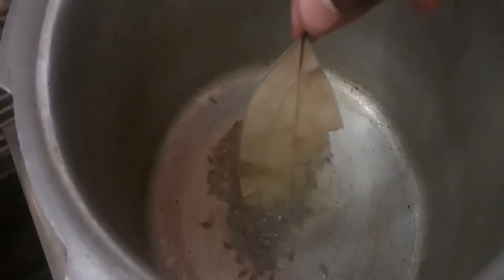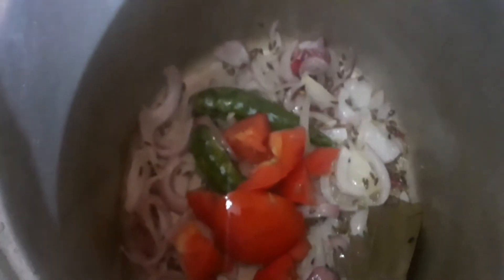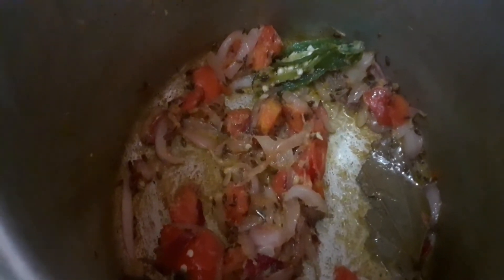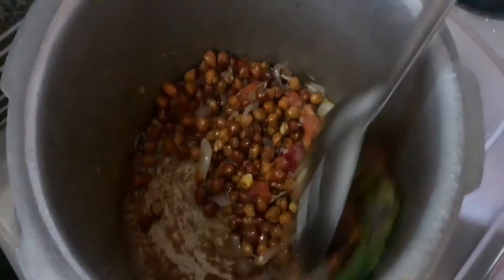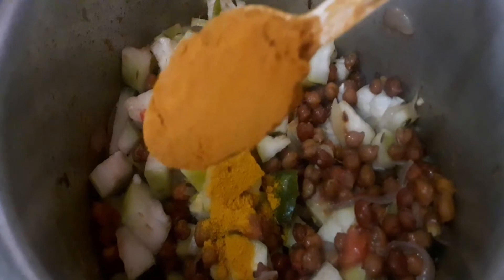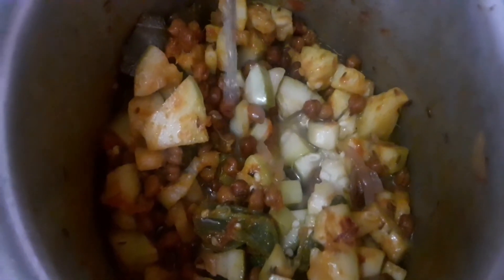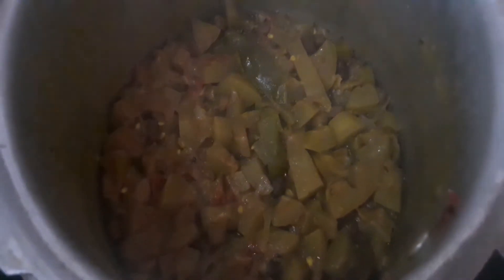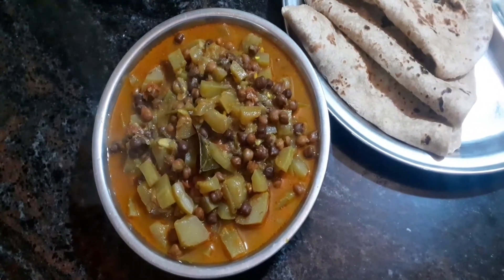சொராகாய் முகடலை பொரியல் செய்வது எப்படி?Fiber Rich Blackgram Bottlegourd Curry/Sorakai Poriyal Recipe